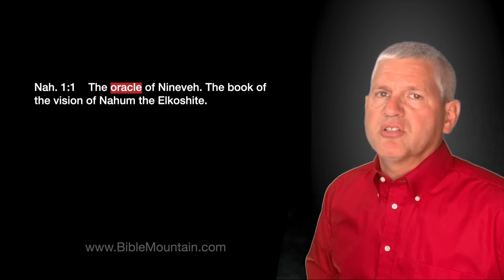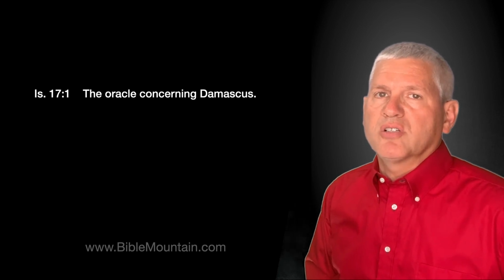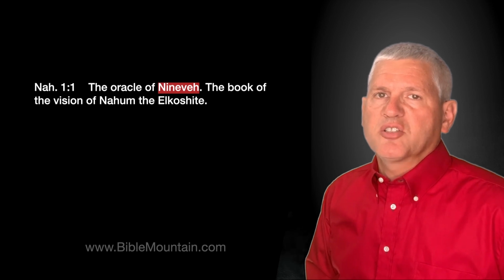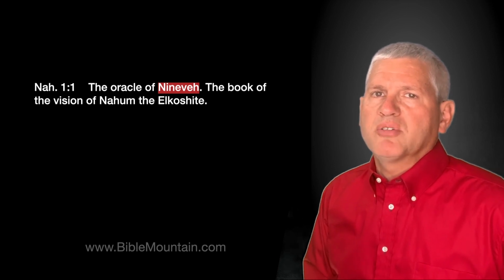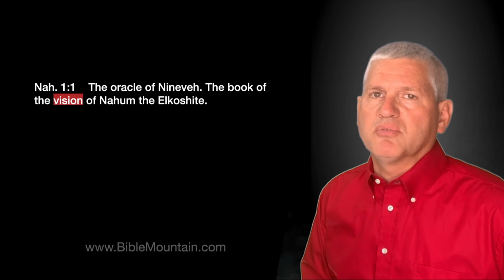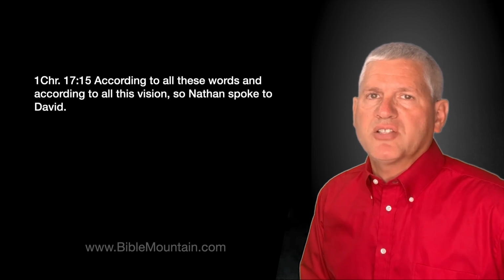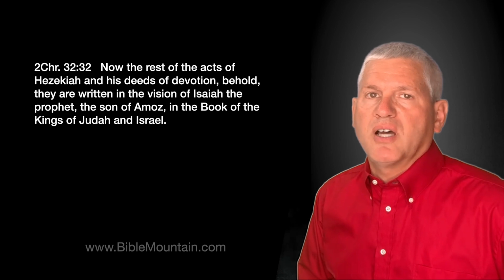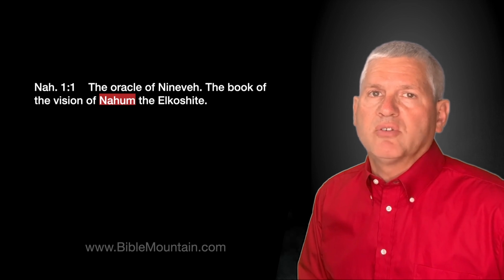Why is Nahum in the Bible?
The word why is a very powerful word. Asking why is a great tool to get to the heart of a matter and discover true intent. Therefore, when studying a book of the Bible, it’s helpful to ask why the book even exists. In this lesson I’m going to talk about the book of Nahum and discuss why Nahum was written and why it's in the Bible.